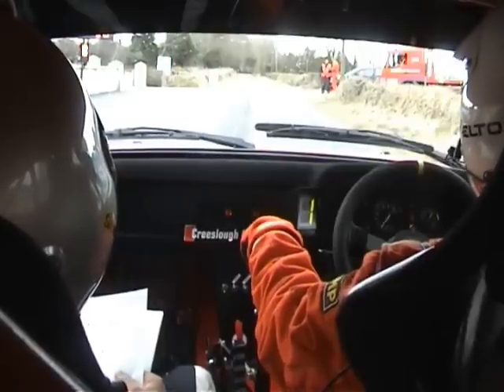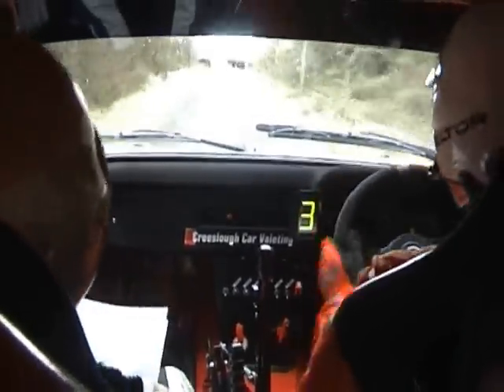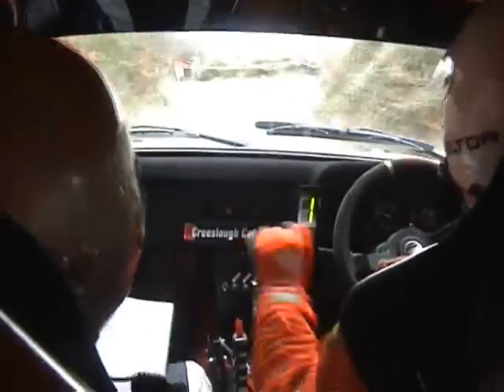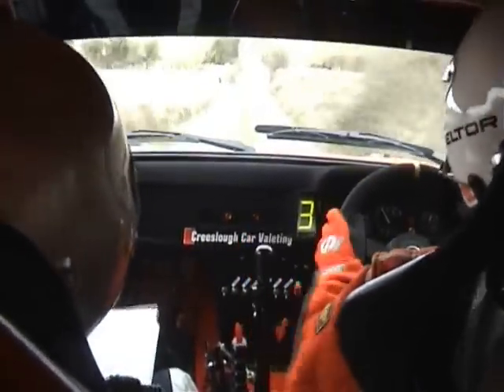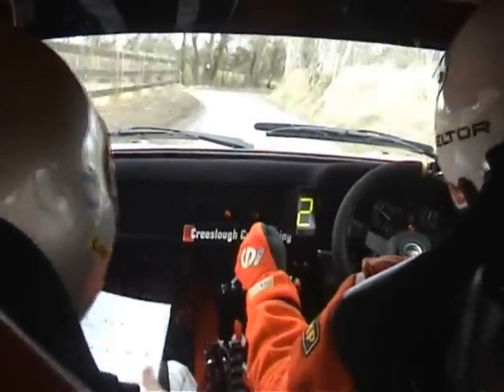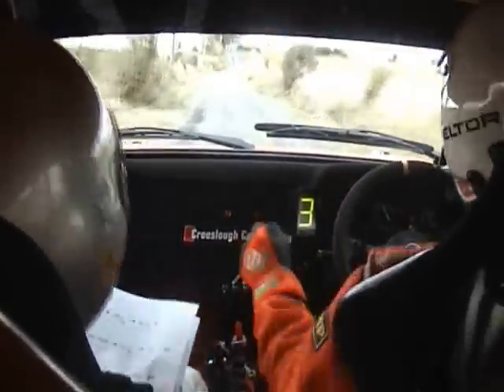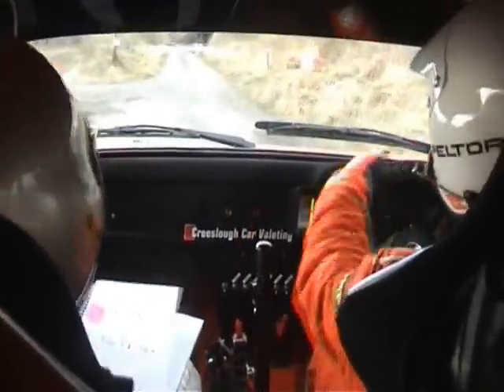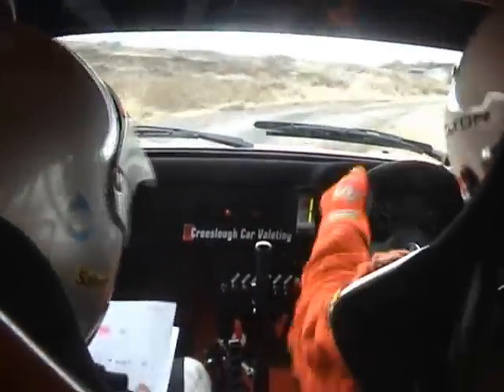SAMUEL KELSO GARETH DOHERTY MAYO STAGES RALLY 2010 SS8.wmv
samuel kelso and gareth doherty in car on ss8 mayo stages rally 2010